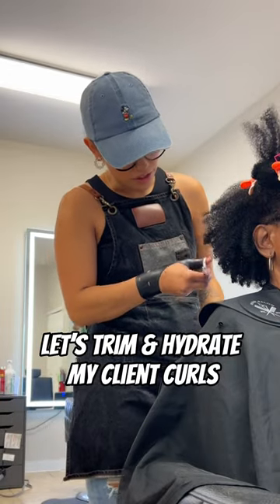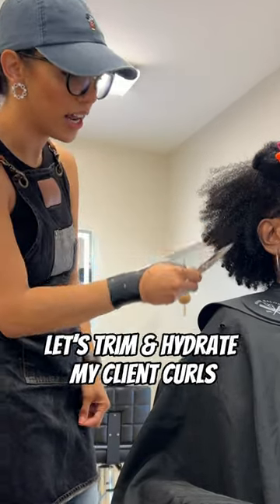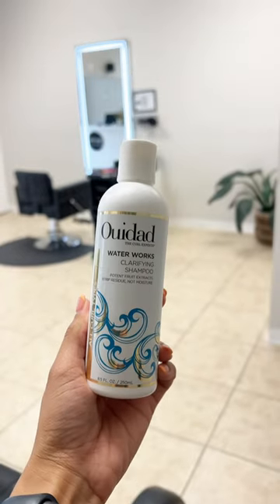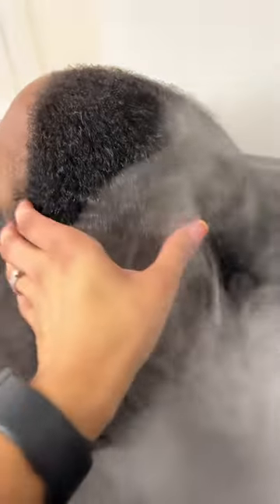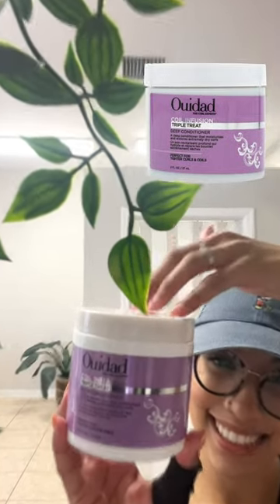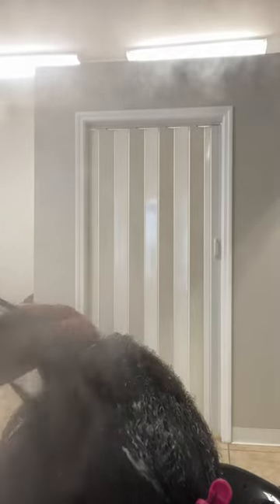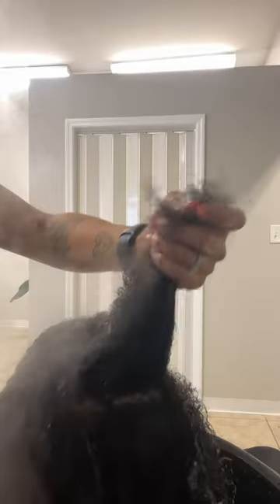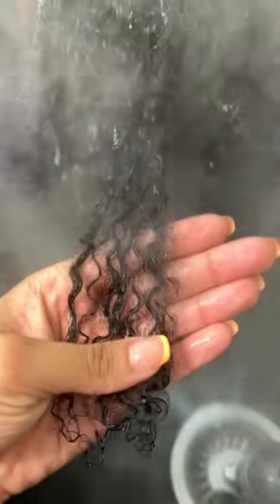HOW TO HYDRATE YOUR CURLS FROM BEING SO DRY!